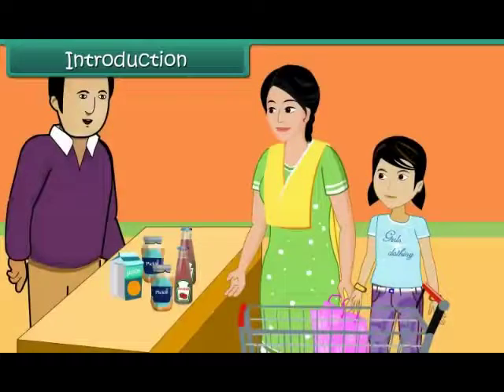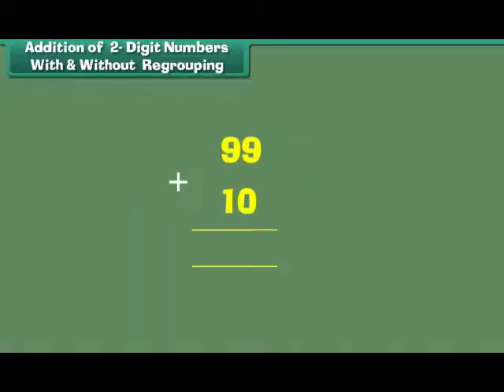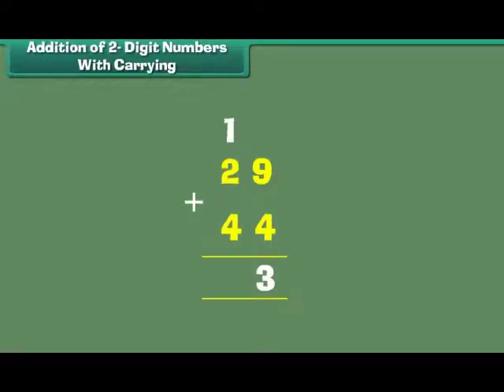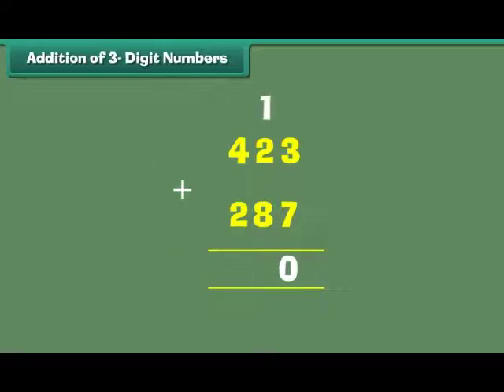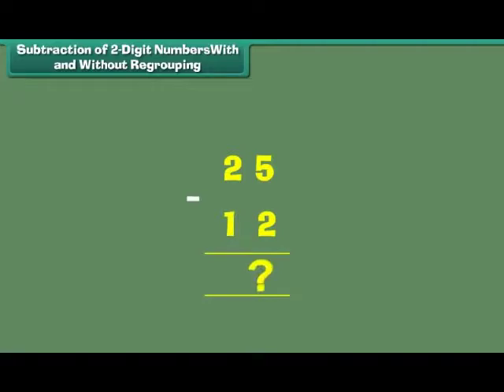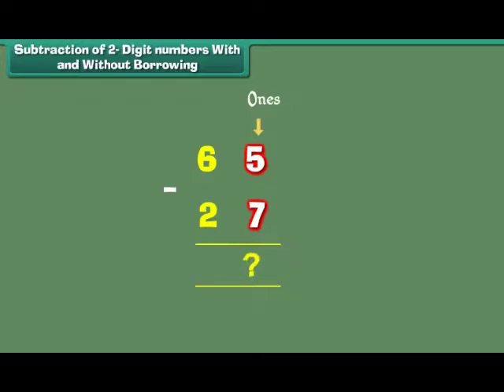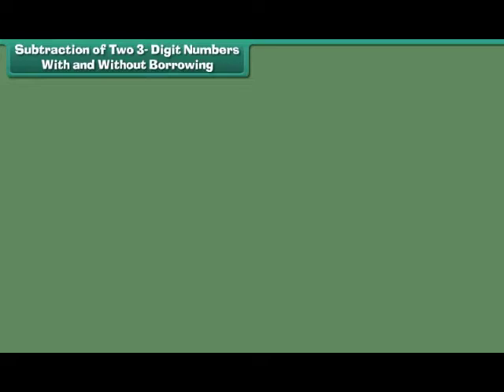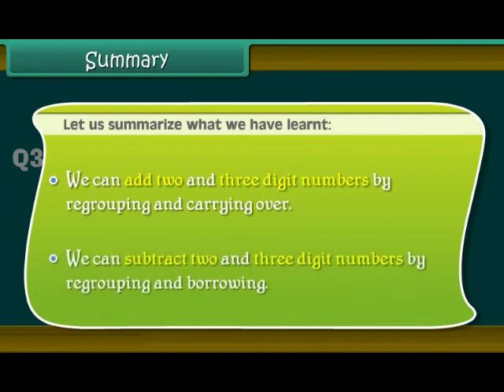Class 2 Maths Addition and Subtraction in English